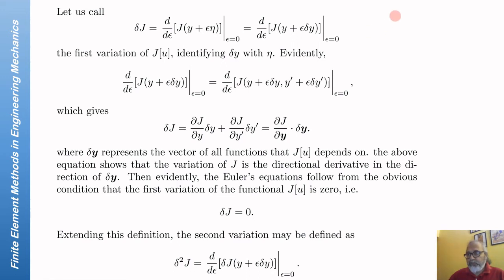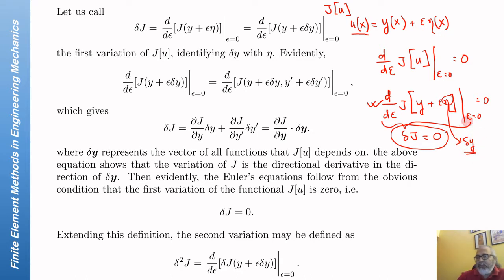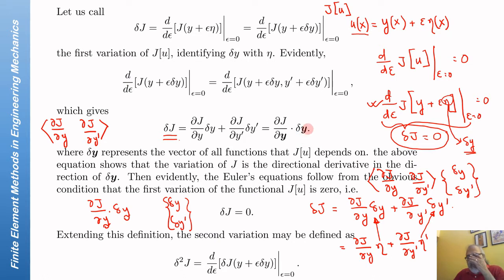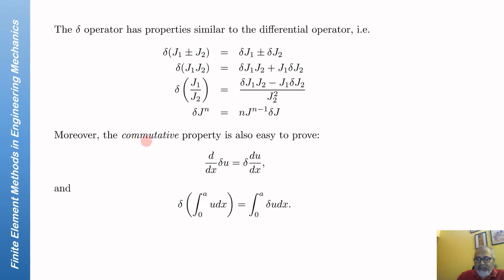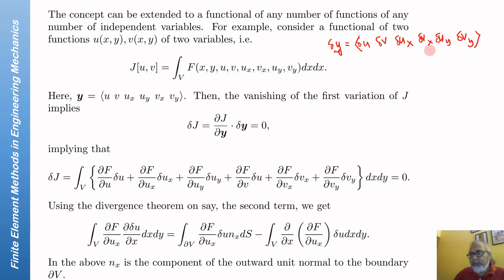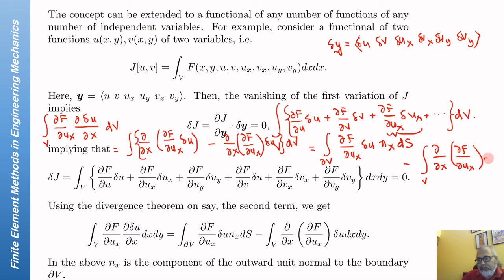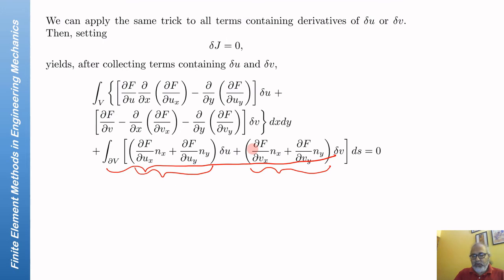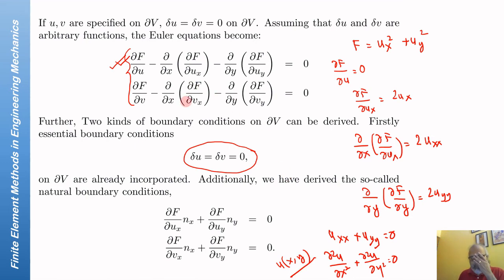Euler Lagrange equation - 2